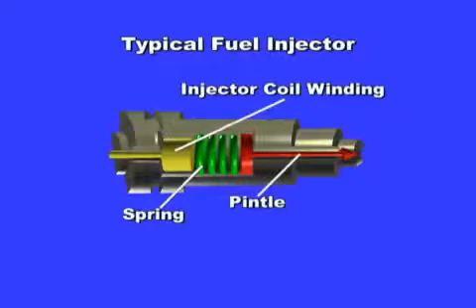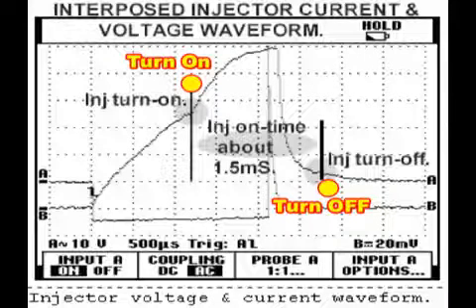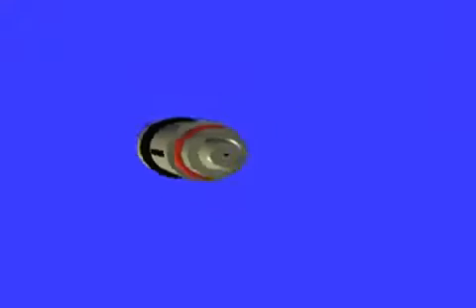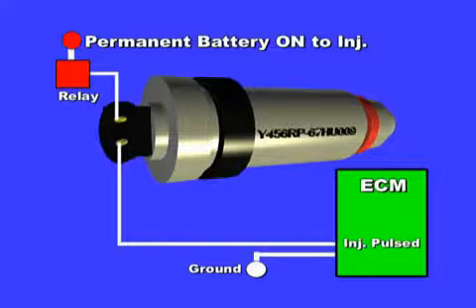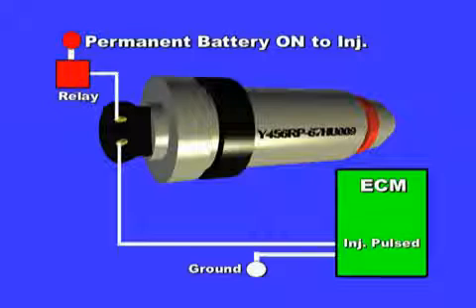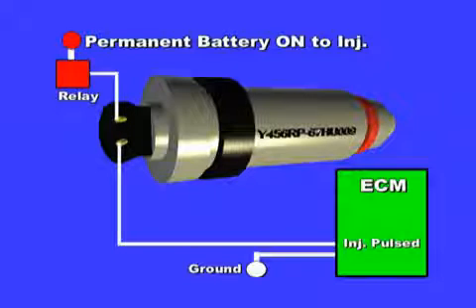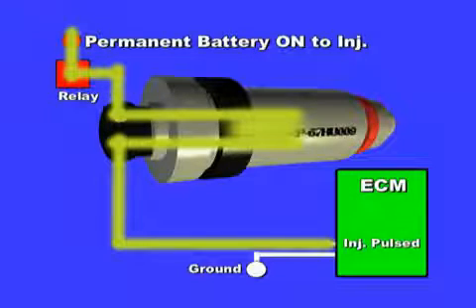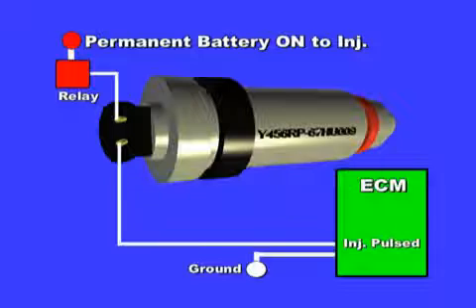গাড়ির ফুয়েল ইনজেকটর কি?